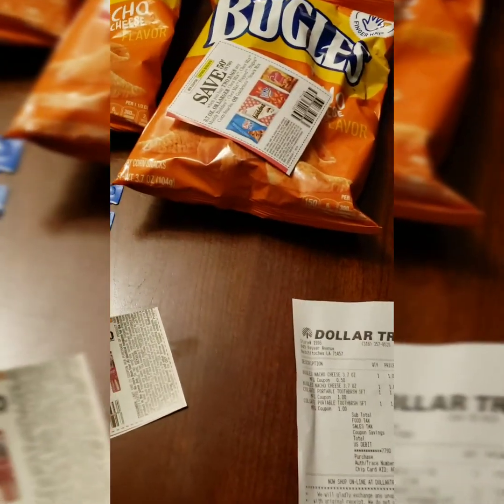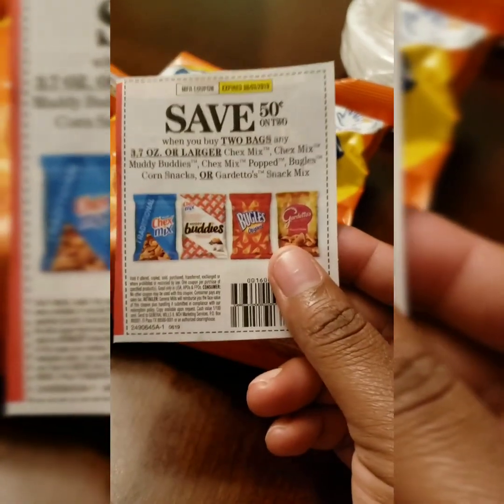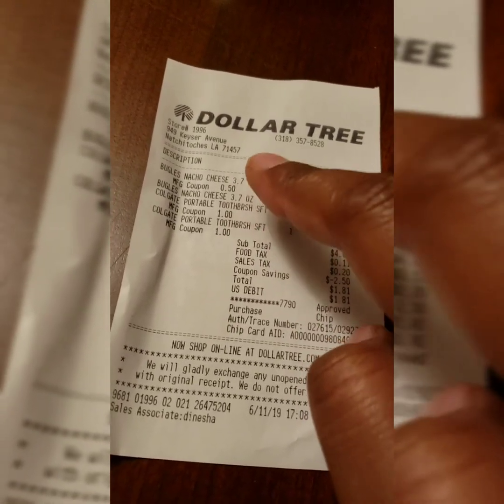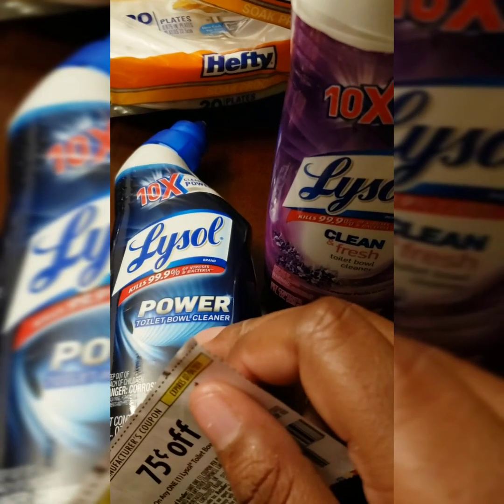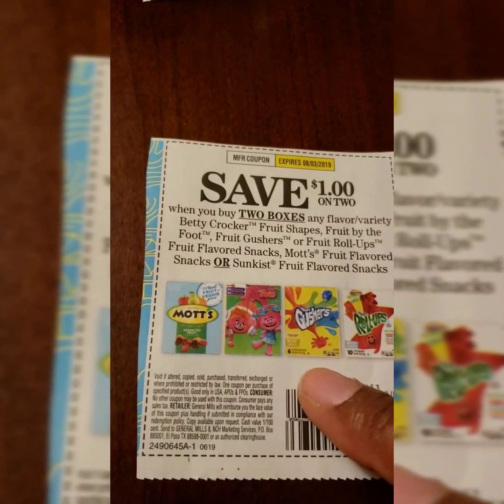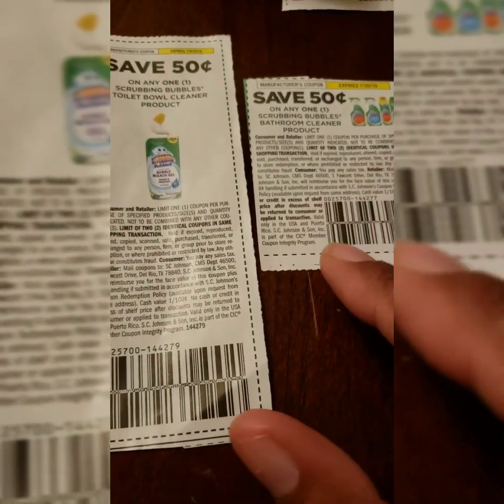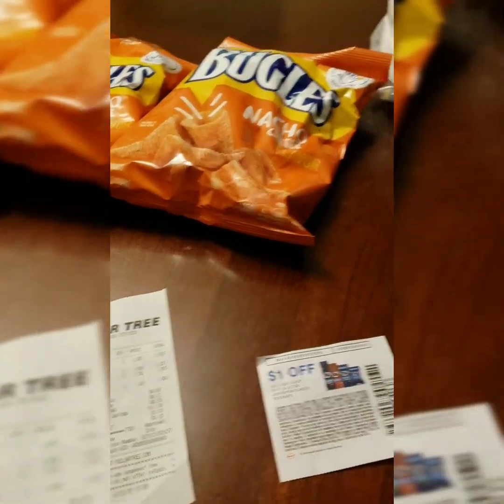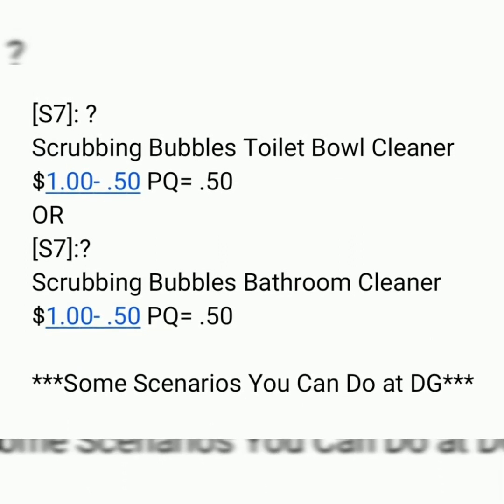Dollar Tree Couponing Haul and Scenarios June 12th 2019